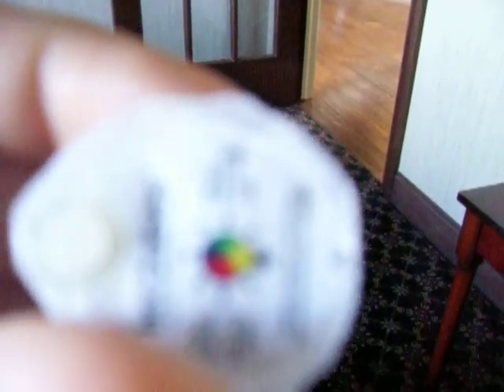Activation Seitch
LED